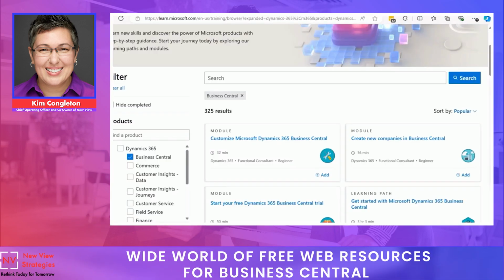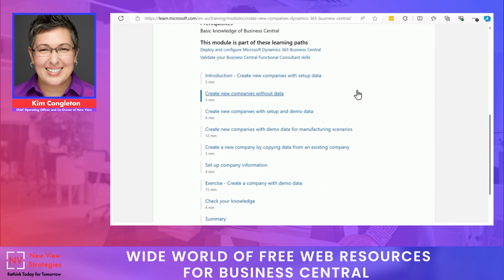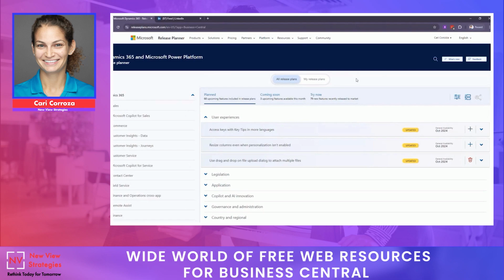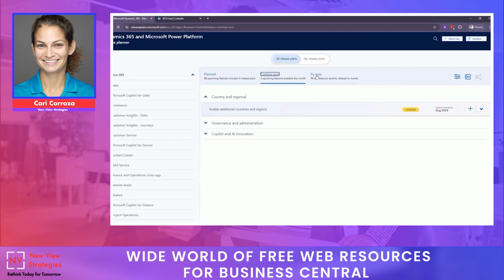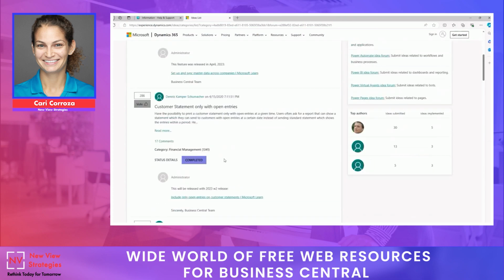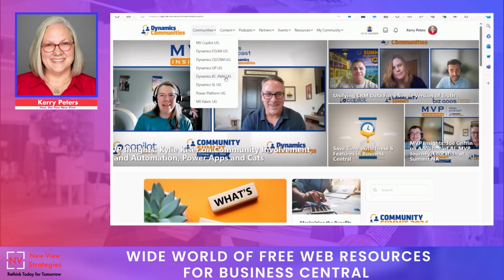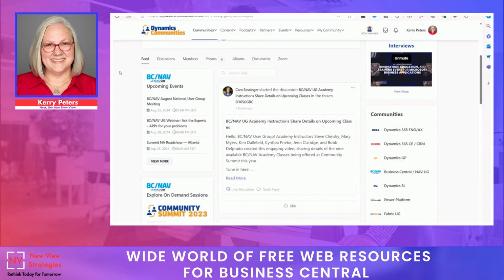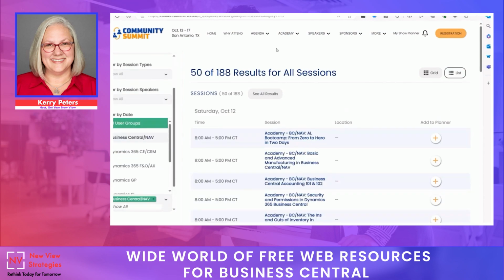Wide World of Free Web Resources For Business Central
The world of Business Central is growing fast, and staying up-to-date is key to maximizing its potential for your company.

In this episode, we’ll explore the best free web resources for Microsoft Dynamics 365 Business Central, including Microsoft Learn, Dynamics Communities User Group, and Business Central Release Planner.

We’re diving into practical tools that enhance your experience, from learning paths that cover the basics to advanced tutorials and webinars. We’ll also discuss how community forums and blogs provide invaluable insights into Business Central’s latest updates and functionality.

Take the first step towards optimization today!

Timestamps:

00:00 Introduction
01:16 Features in learn.microsoft.com
02:38 YouTube channels and other blog sites
09:22 What’s inside Business Central’s Release Planner
13:54 Business Central’s Help & Support feature
17:24 LinkedIn as a resource for finding Business Central tips
19:19 Dynamics Communities User Group and its resources
24:10 User Group annual event
27:58 DynamicsCon Live and Virtual conferences as networking
30:51 LearnDynamics courses
32:49 Q & A